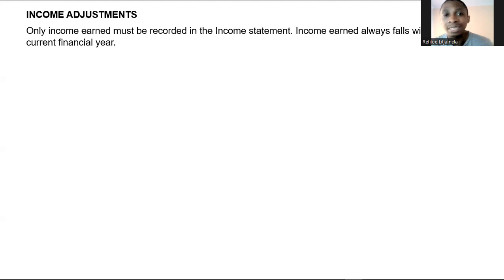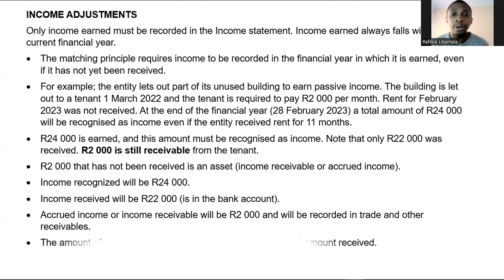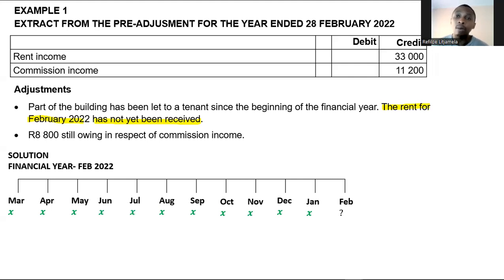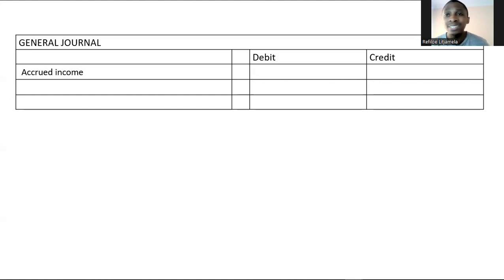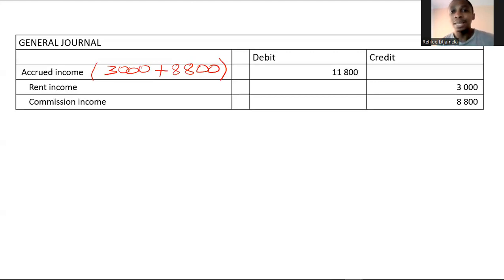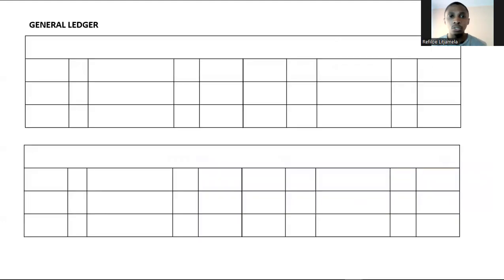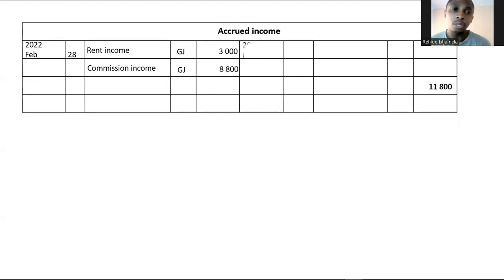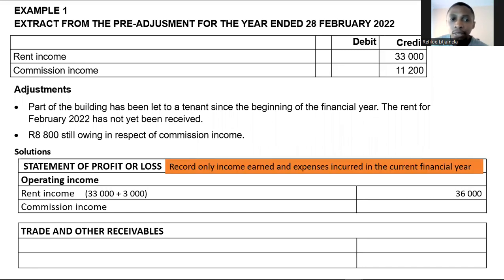Rent increase with a percentage and actual value - Lesson 1